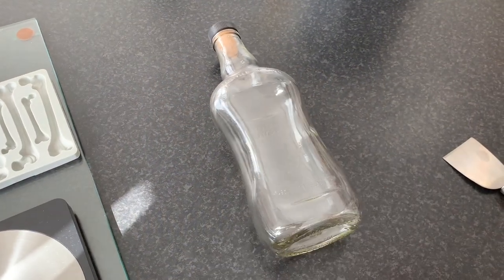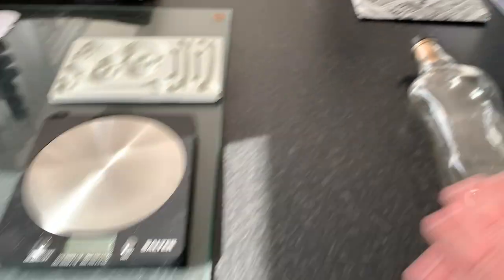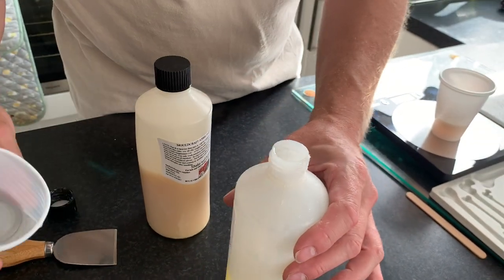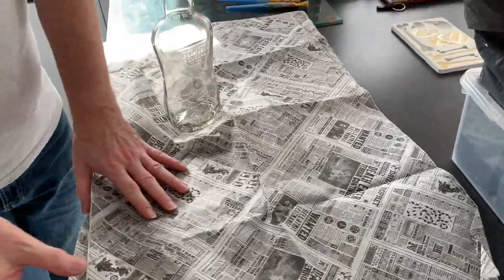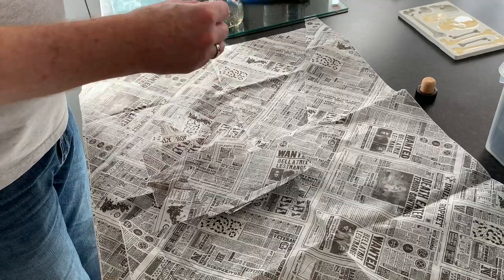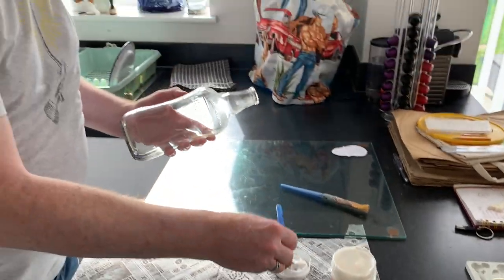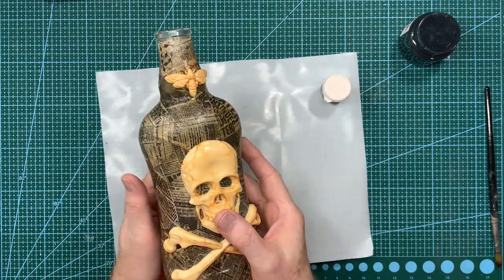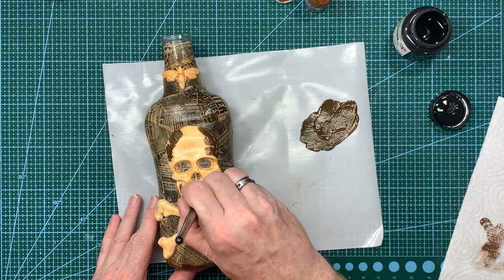Skull & Cross Bones - Spooktember Halloween Home Decor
In this video I'm joined by Ian who helps me alter an old empty whisky bottle and turn it into some spooky Halloween home decor!